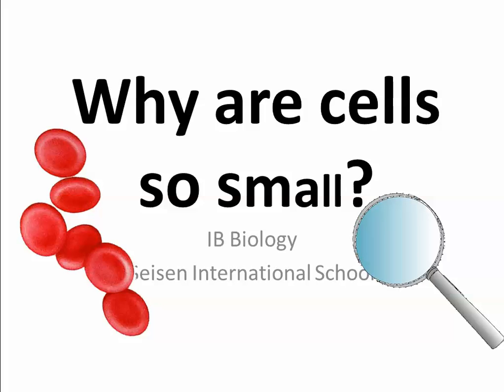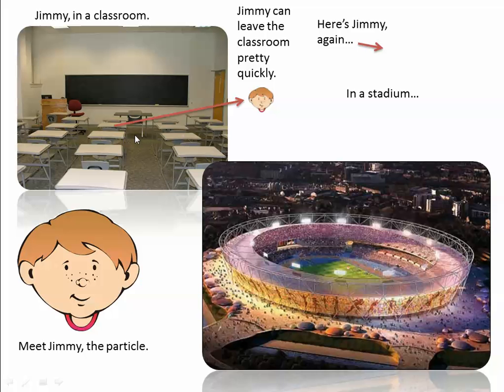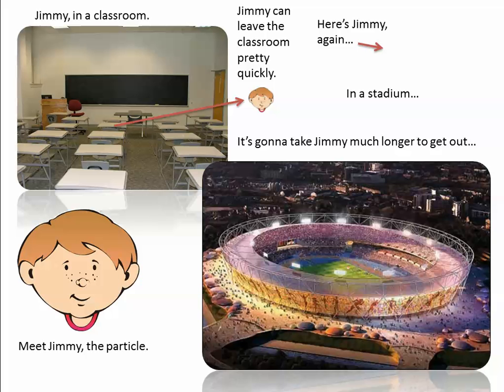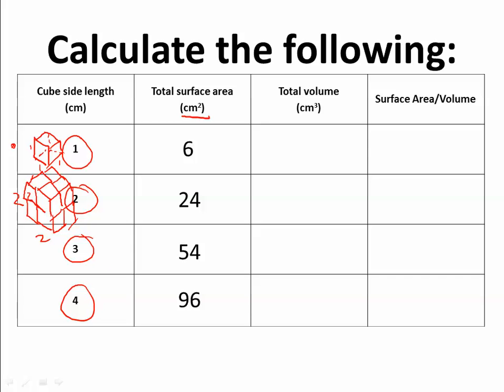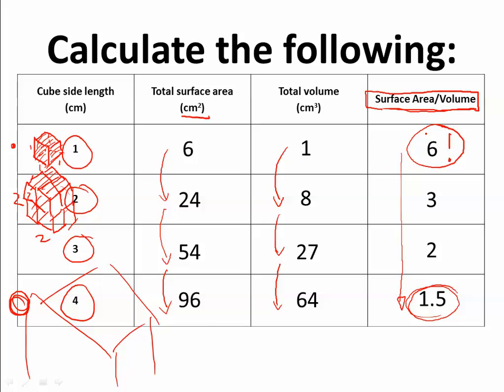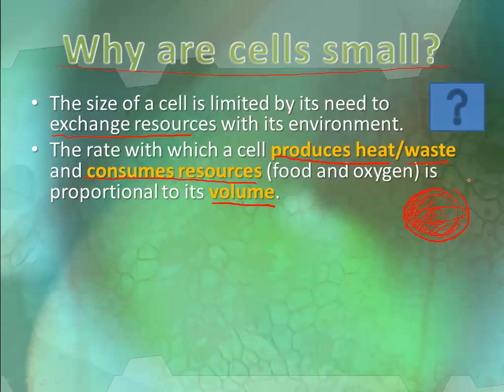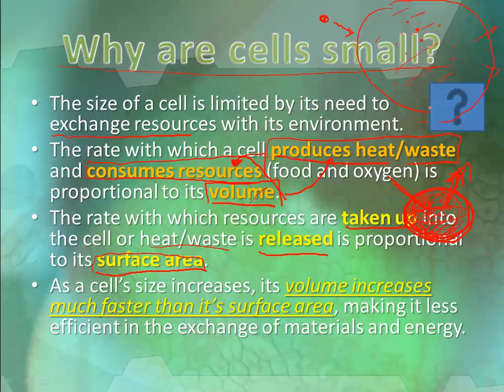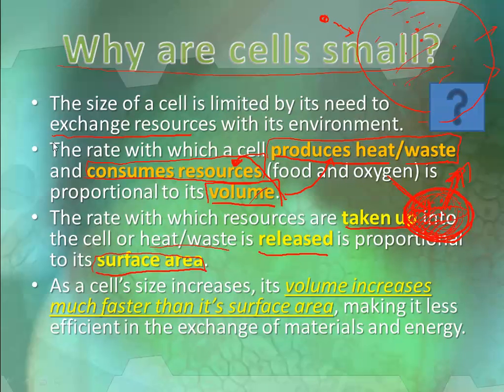Why are cells so small? Surface-area-to-volume ratio (IB Biology)